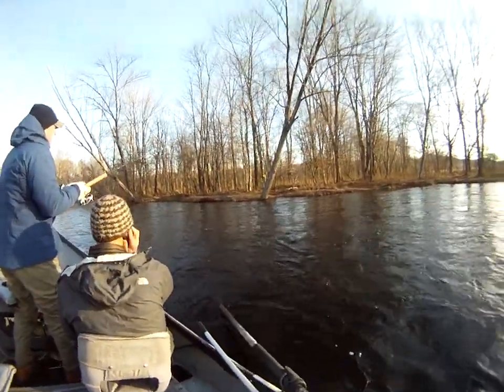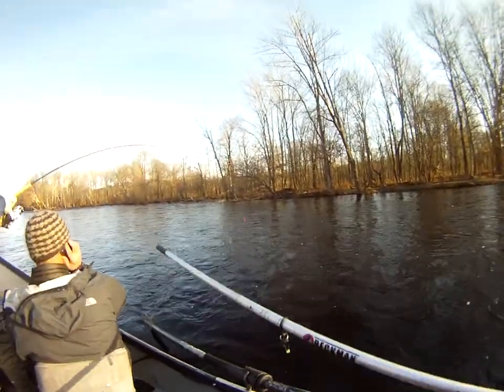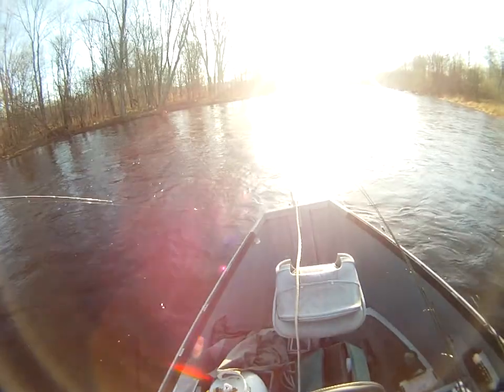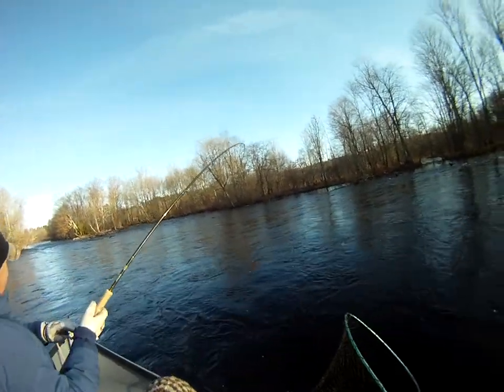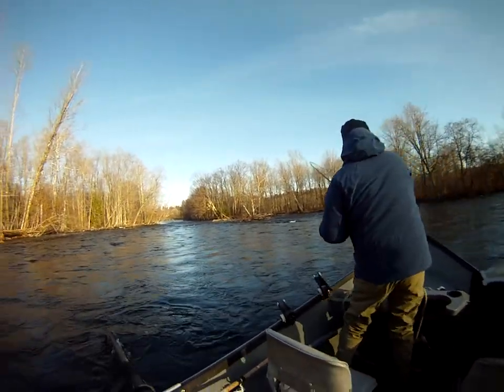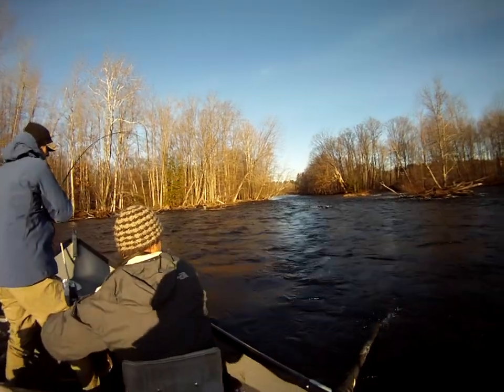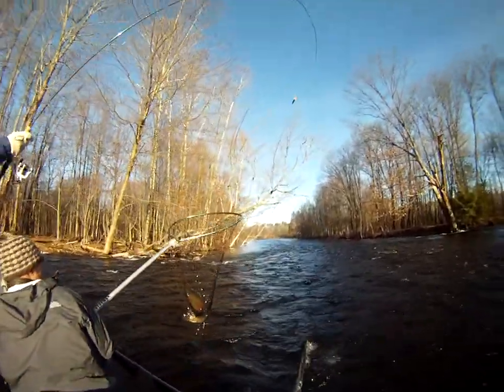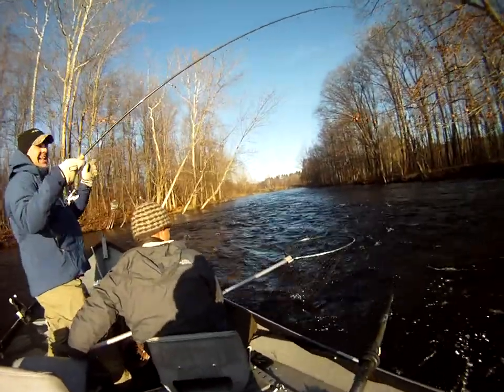Billy V hooks a mean Steelhead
After trying to move this fish for over 5mins we finally has to chase him!